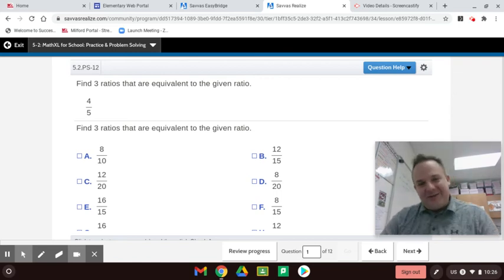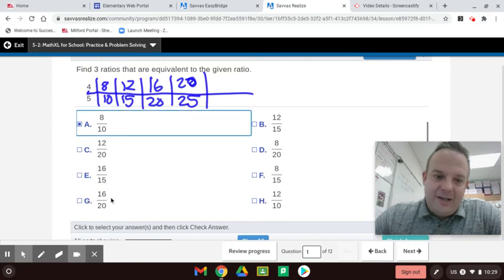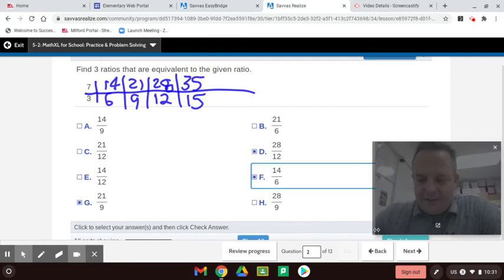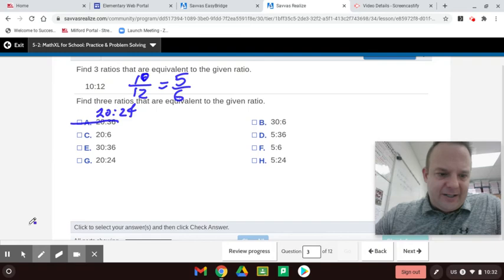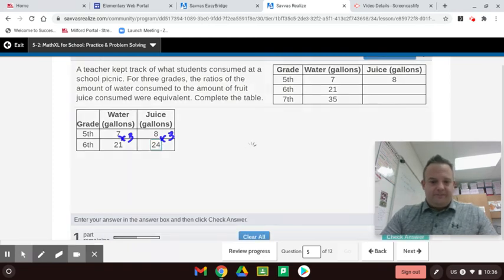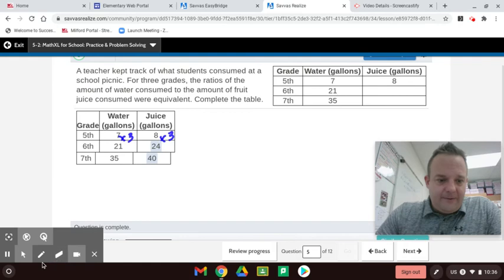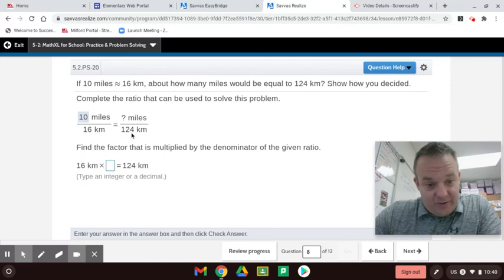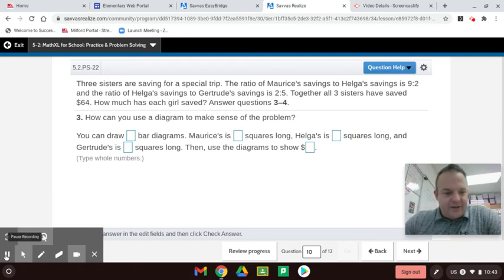Equivalent Ratios 5-2 Practice and Problem Solving EnVision 2.0 sixth grade math part 1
Equivalent Ratios 5-2 Practice and Problem Solving EnVision 2.0 sixth grade math